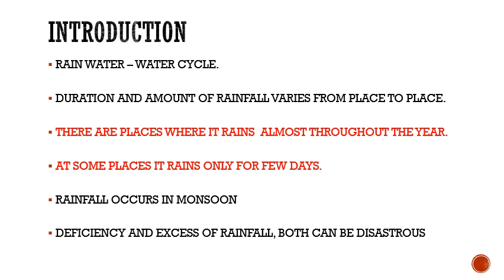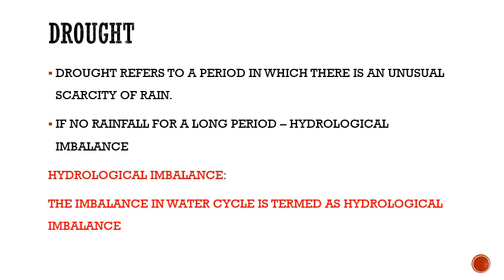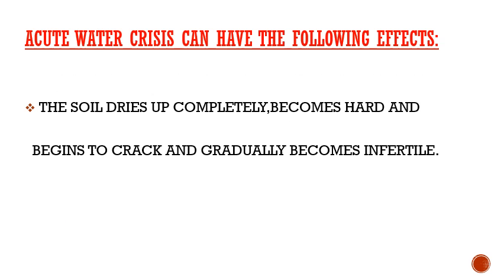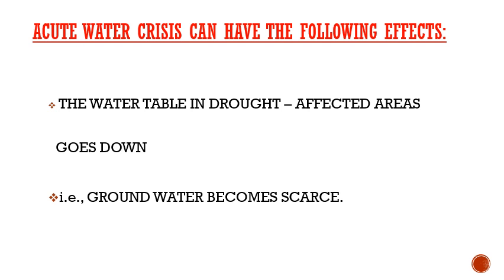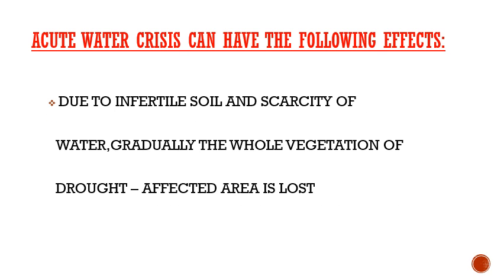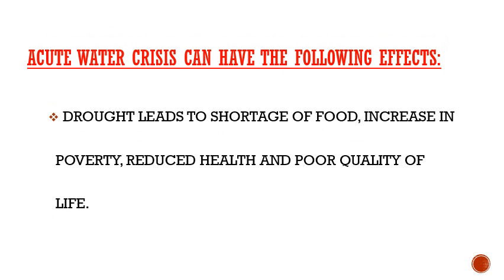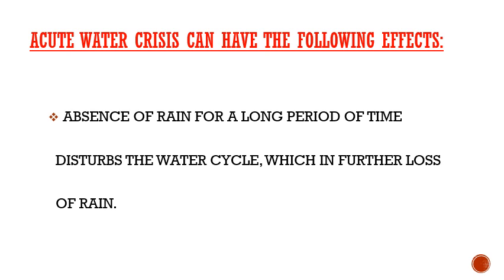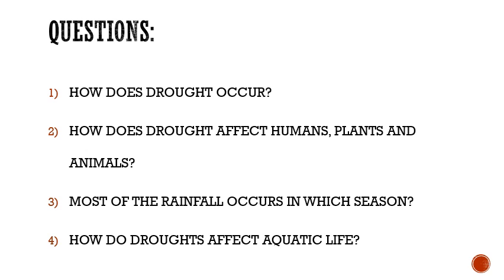Grade 6 Chemistry Uma Water part 5